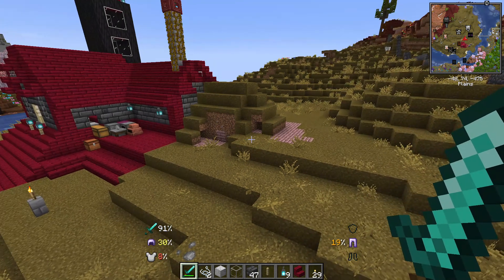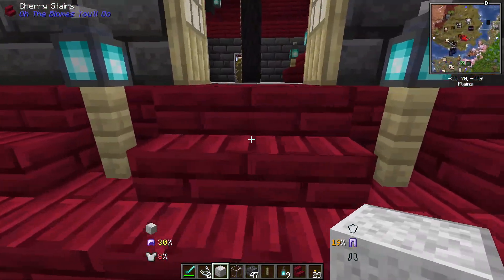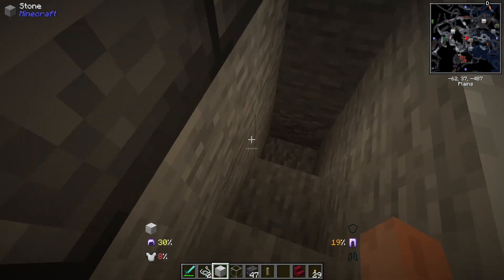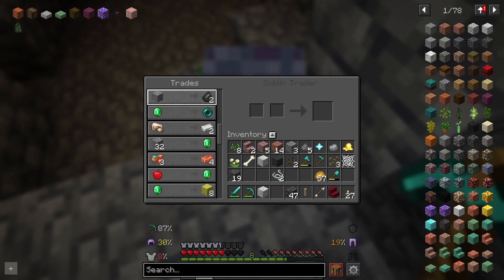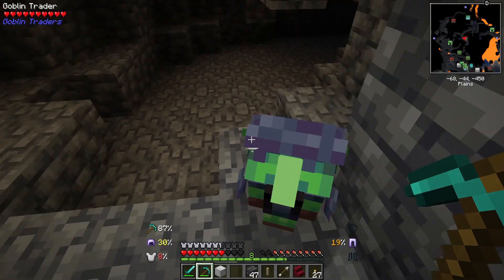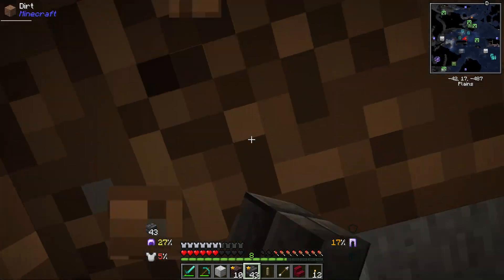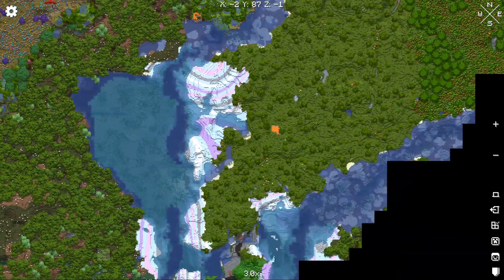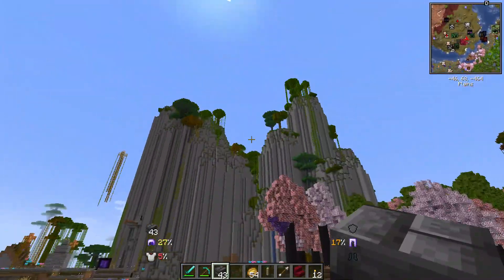Better Minecraft day 13. ASMR Minecraft musings.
I was online with DM Bloodworth last night and worked on a house in the background and now I am wondering what to do next in Minecraft.

It's 9/11, never forget.

"Minecraft"